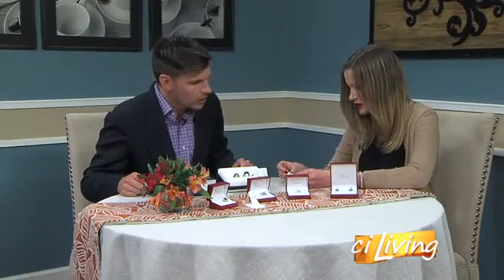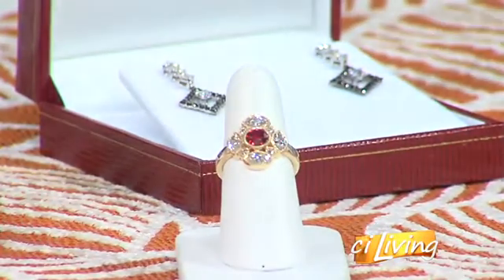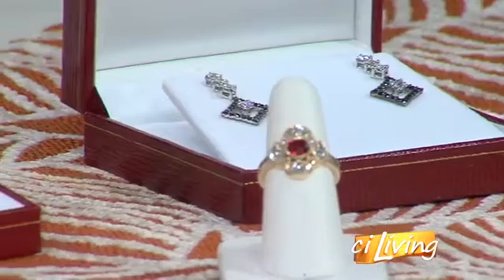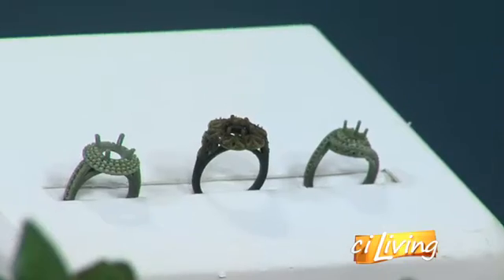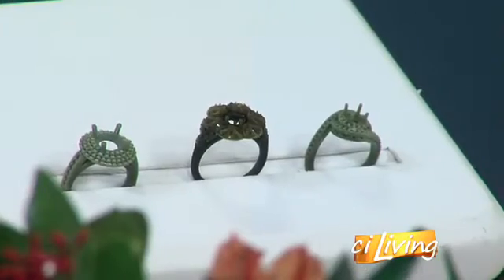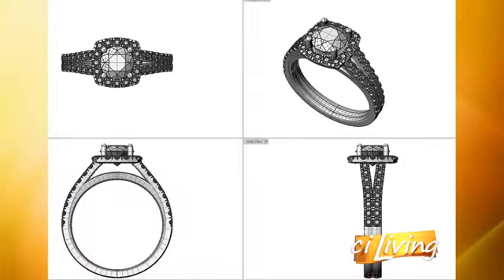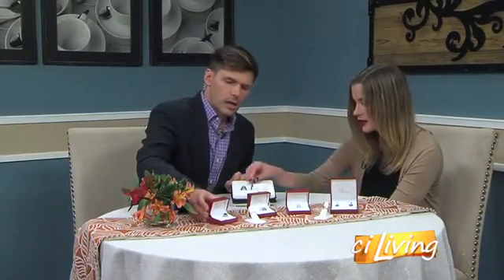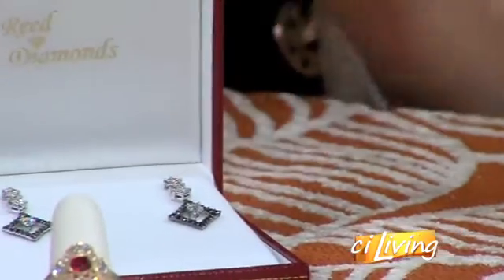M.J. Reed Jewelers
Custom design jewelry experts for more than 100 years.